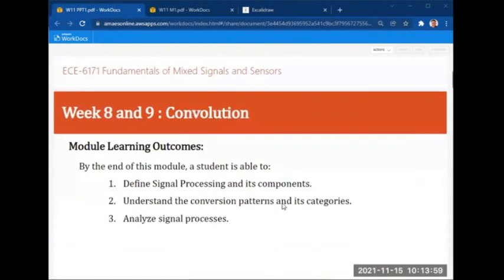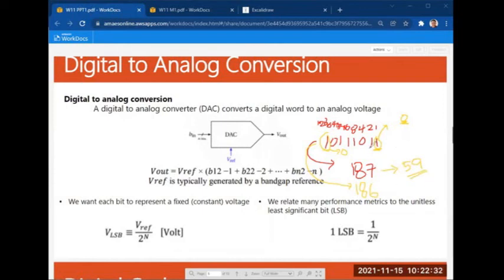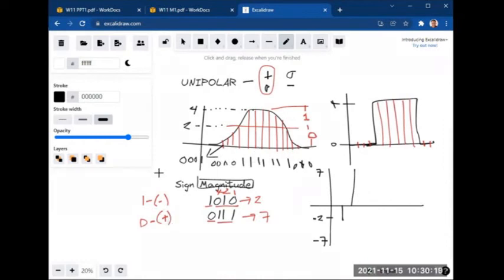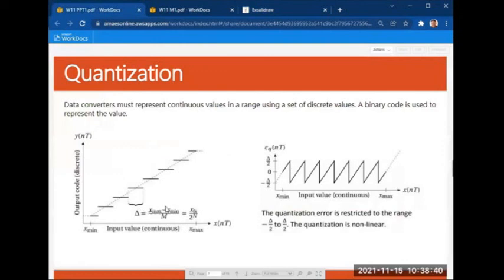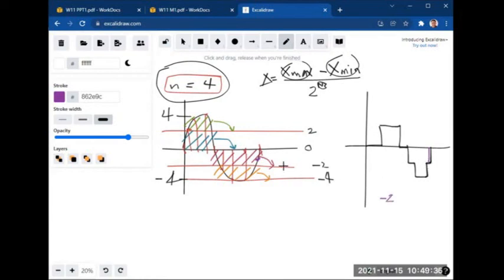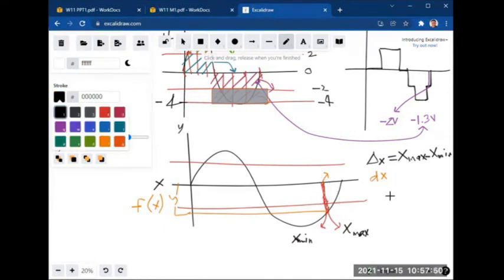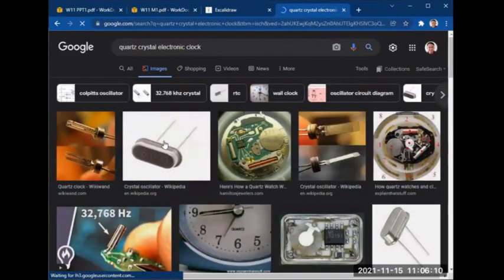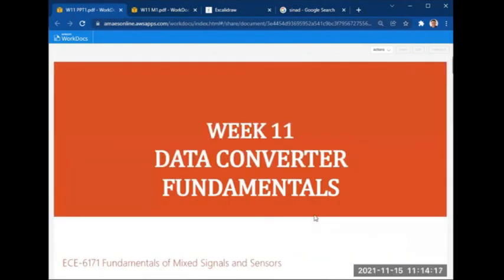Fundamentals of Mixed Signals and Sensors - Data Converter Fundamentals